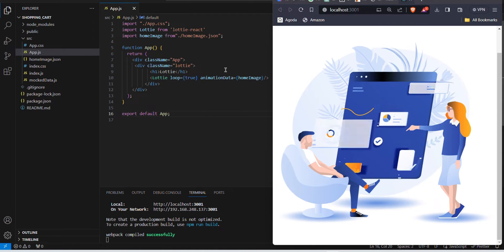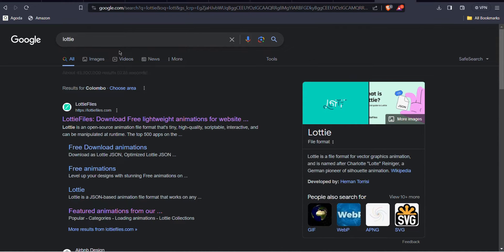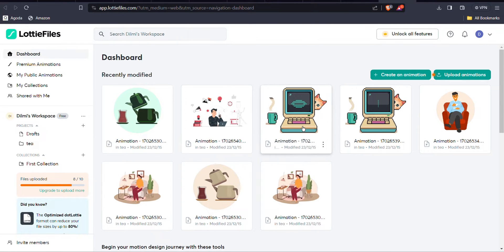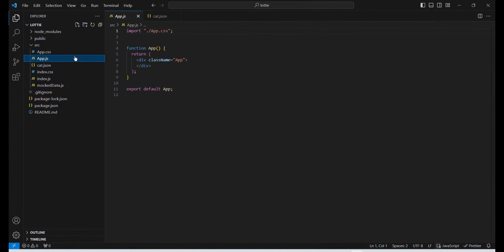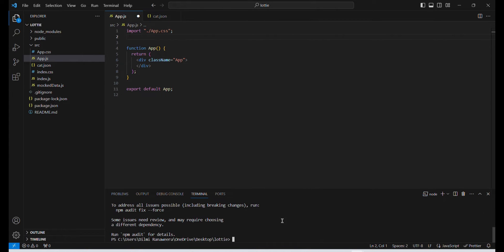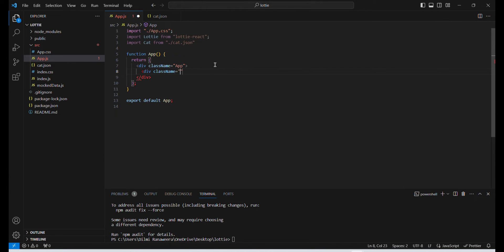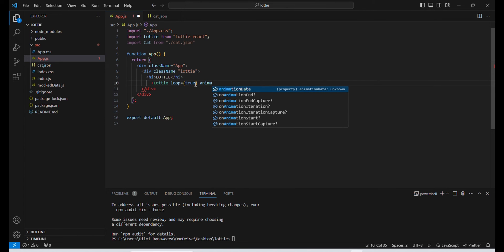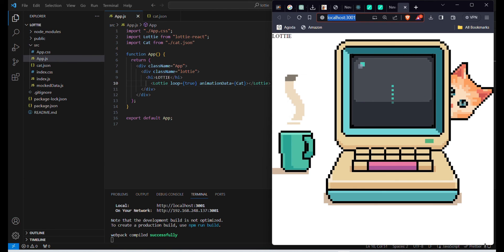Insert a Lottie Animation to your React App _ 2024 React JS Guide , Tutorial set from beginning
Supercharge Your React App with Lottie Animations! 🎨✨

👋 Welcome to HT-AthenaNotes youtube channel! In this quick and easy tutorial, you'll learn how to seamlessly integrate Lottie animations into your React app, adding a touch of magic to your user interface.

📌 What You'll Learn:

🖥️ Setting up a React app from scratch.
🚀 Installing and configuring the Lottie library for React.
🎨 Incorporating stunning Lottie animations into your components.
🔄 Dynamic animation control and customization.

🚨 Important Notes:

Ensure you have Node.js and npm installed.
Familiarity with React basics is recommended.
🚀 Ready to Elevate Your UI? Watch Now!

🔗 Helpful Links:

Lottie Library for React
Official Lottie Files

HT-AthenaNotes
HT-Athena